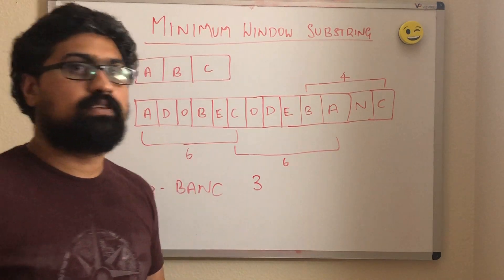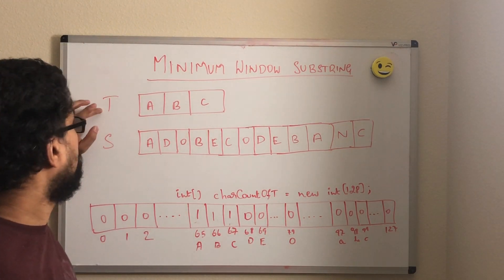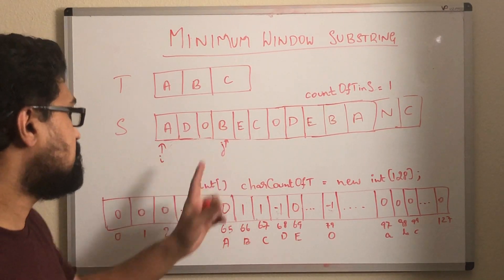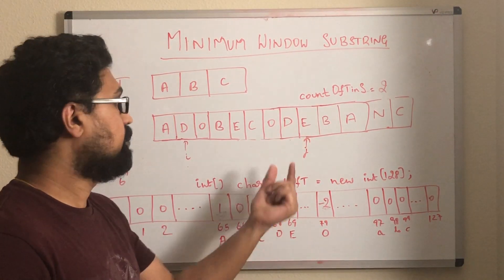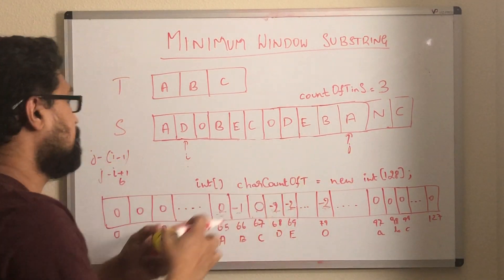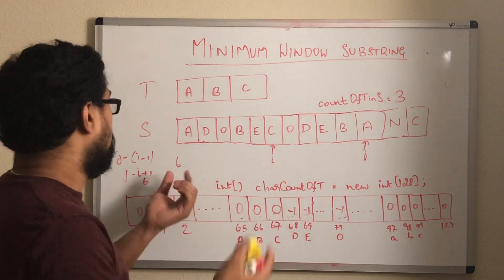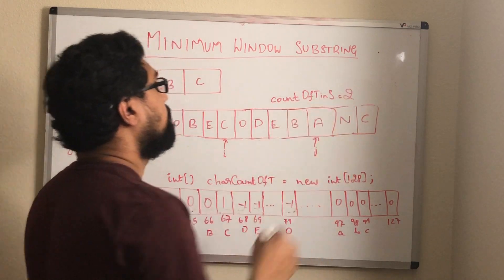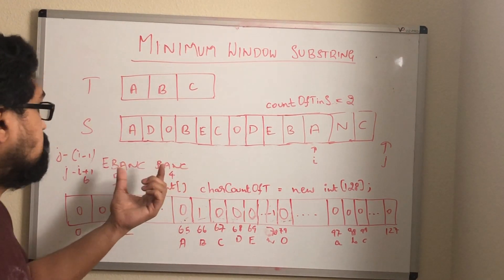𝐌𝐢𝐧𝐢𝐦𝐮𝐦 𝐖𝐢𝐧𝐝𝐨𝐰 𝐒𝐮𝐛𝐬𝐭𝐫𝐢𝐧𝐠 Leetcode #76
Complete visualization of one example using the sliding window technique.

𝐓𝐢𝐦𝐞 𝐂𝐨𝐦𝐩𝐥𝐞𝐱𝐢𝐭𝐲: O(n), since we iterate through the array atmost two times by pointers j and i
𝐒𝐩𝐚𝐜𝐞 𝐂𝐨𝐦𝐩𝐥𝐞𝐱𝐢𝐭𝐲: O(1) since the size of ASCII code set is 128 which is a constant

𝐕𝐢𝐝𝐞𝐨 𝐓𝐢𝐦𝐞𝐥𝐢𝐧𝐞:
0:00 - 0:47 - Problem Statement
0:48 - 2:23 - Brute Force Approach
2:43 - 2:59 - Data Structure Used to Solve
3:00 - 4:15 - Sliding Window Technique
4:15 - 19:55  - Algorithm Visualization
19:56 - 23:04 - Code Explanation